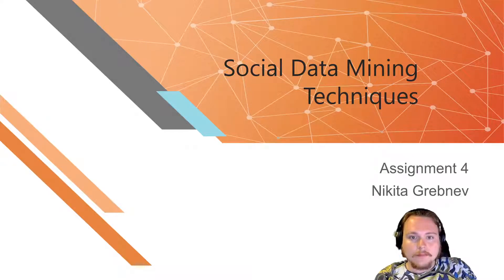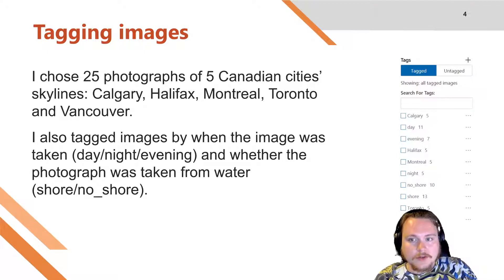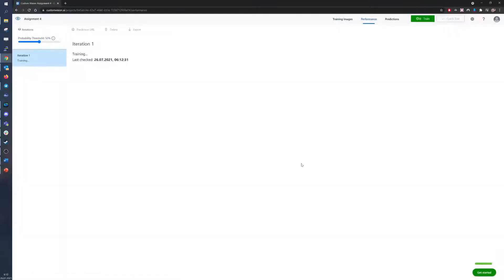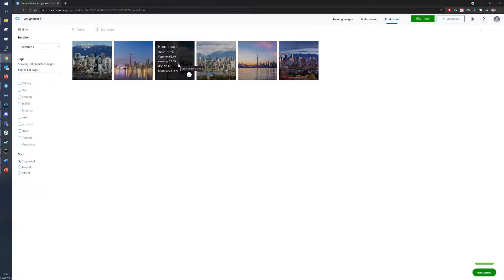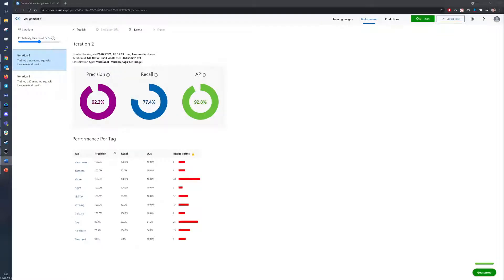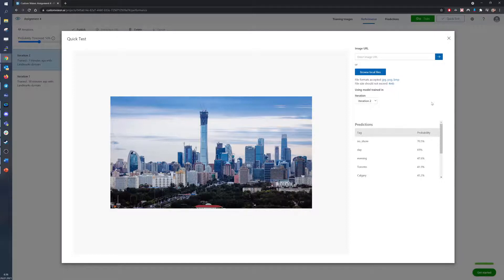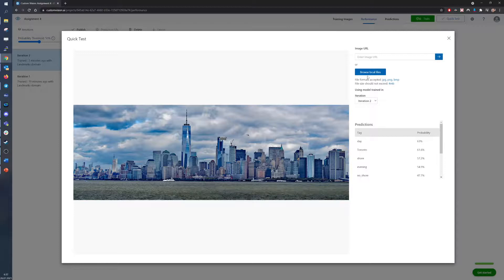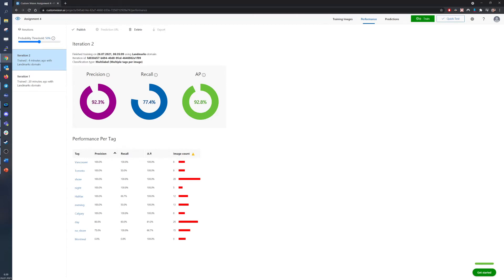Assignment 4 SDMT Grebnev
Social Data Mining techniques course